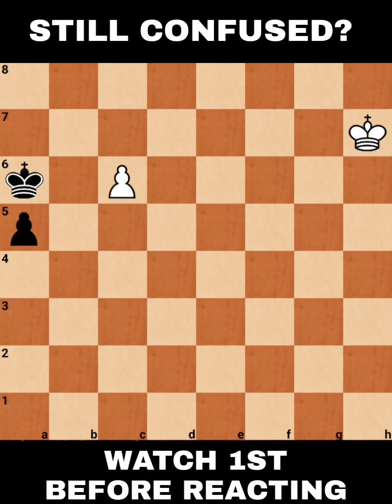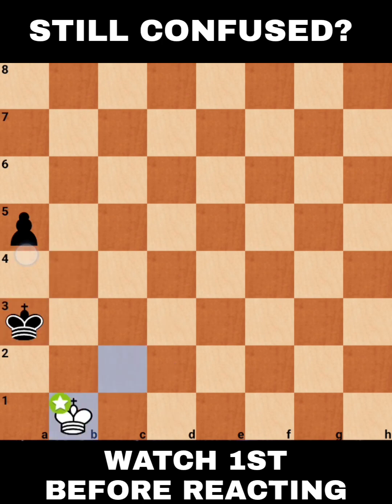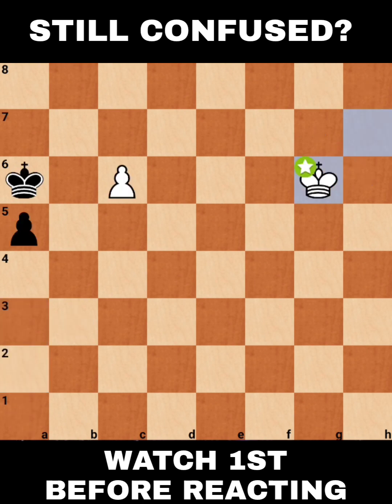Reti Chess Endgame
ONCE AGAIN LET'S EXPLAIN AND ANALYZE

If you want to CHALLENGE the ANALYSIS

1. Watch before commenting.
2. Analyze by yourself
3. Ask stockfish to analyze it for you

If you think you have a better line in spite of you doing all these three.

THEN DROP YOUR WINNING LINE

White to move and draw